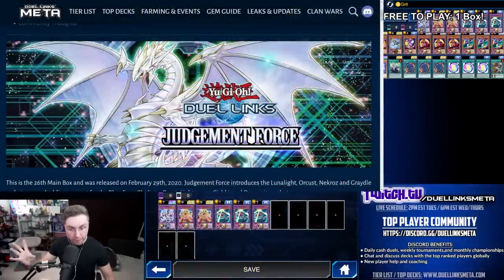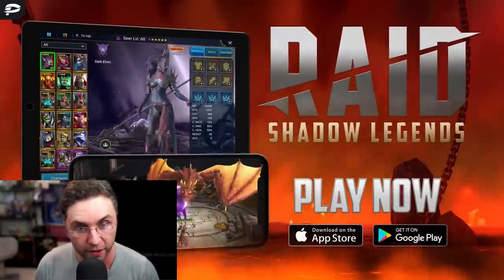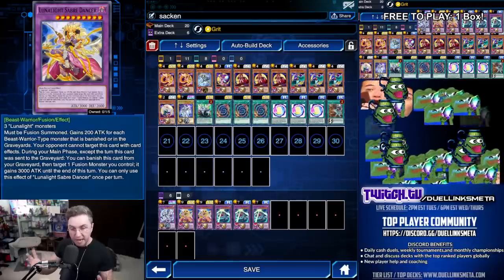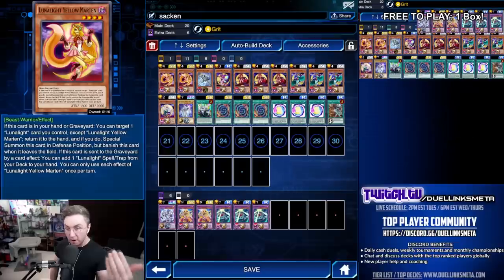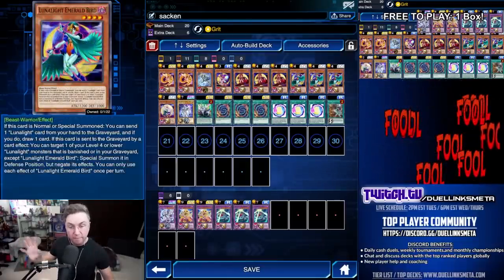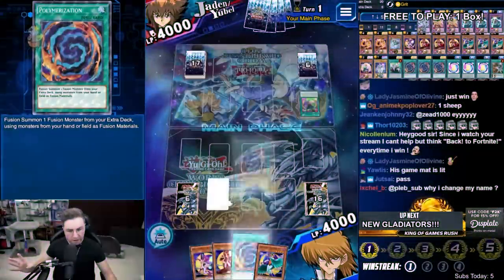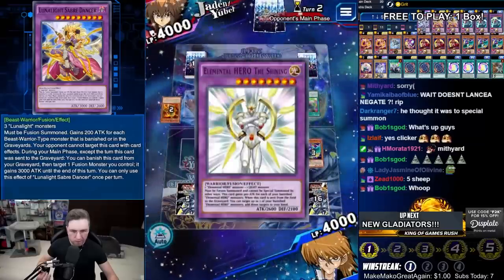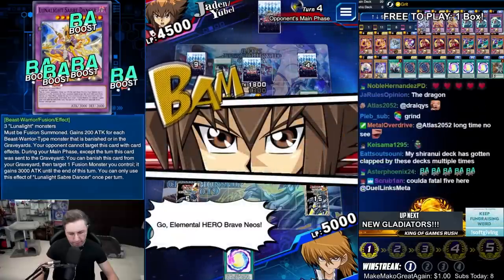Best FREE To Play Deck! Lunalights! 1 Box! No Reset! [Yu-Gi-Oh! Duel Links]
Install Raid for Free ✅ Mobile ✅ PC and get a special starter pack 💥 Available only for the next 30 days!